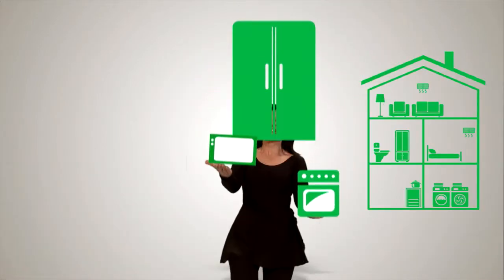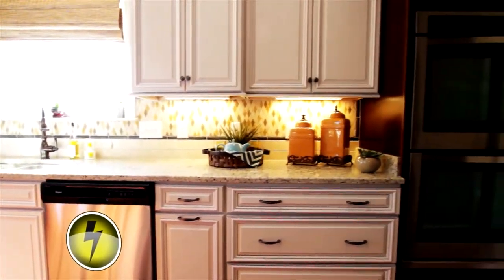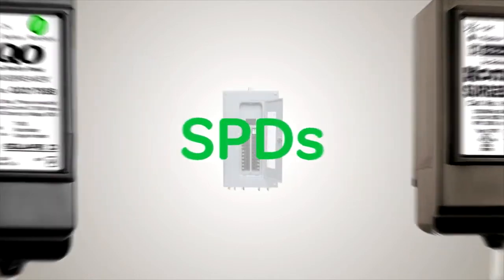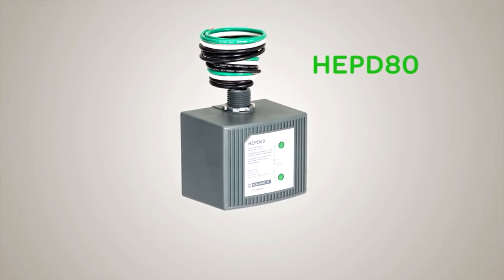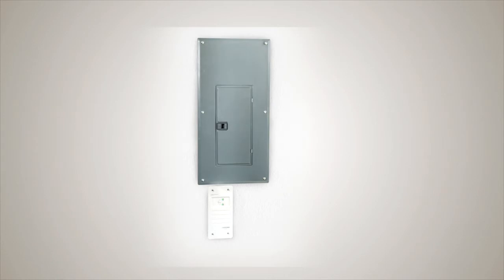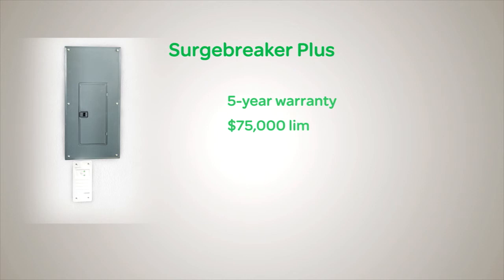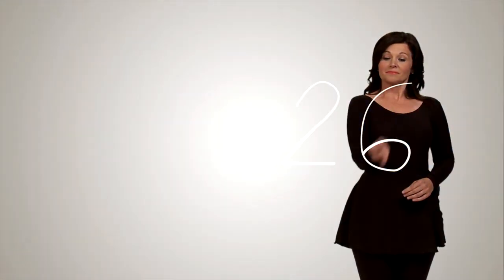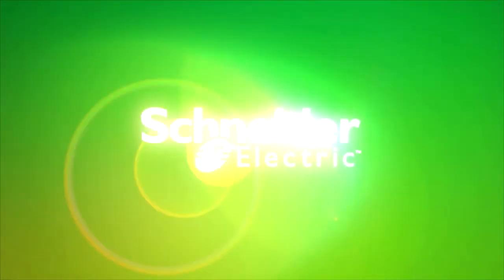Protect your Home: Square D™ Whole Home Surge Protection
Square D™ Whole Home Surge Protection provides advanced appliance and electronics protection from surge damage. When surge protection is installed at the electrical panel, it helps protect all the devices in the home, including those that are not plugged into a surge plug strip (e.g. washers, dryers, stoves, refrigerators).